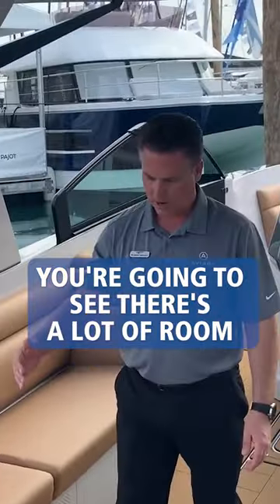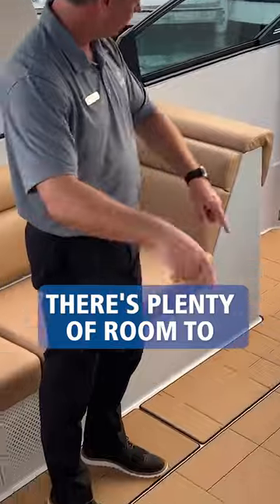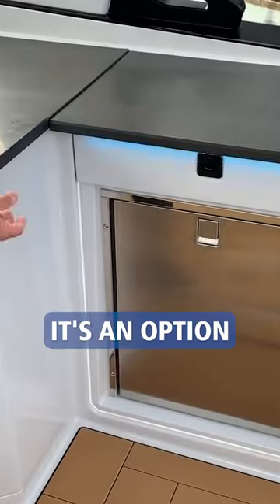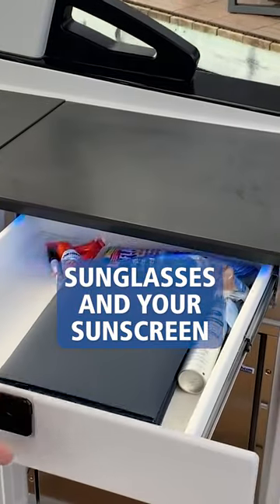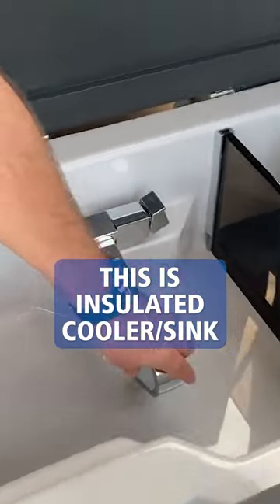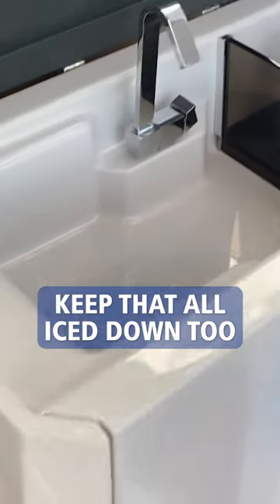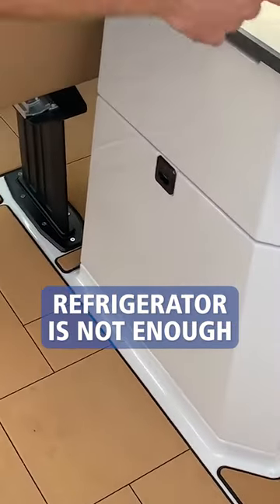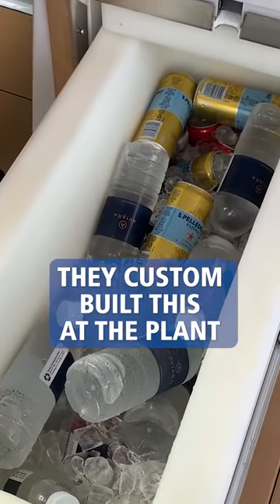Aviara AV32 | The Cockpit